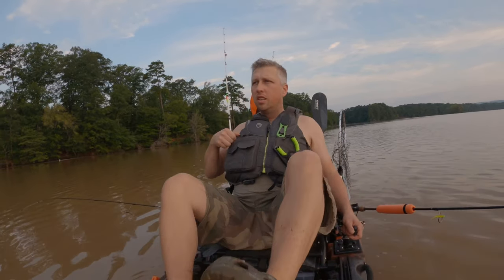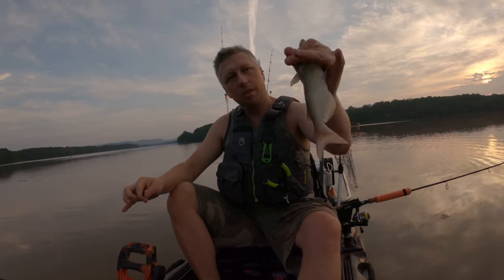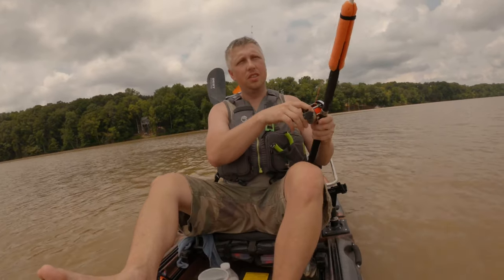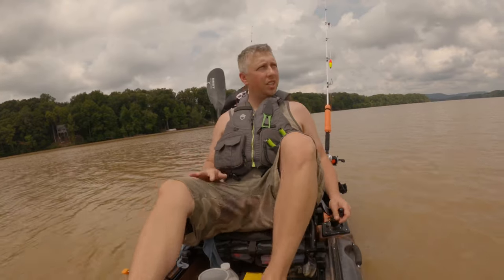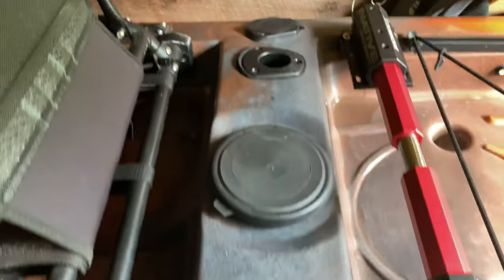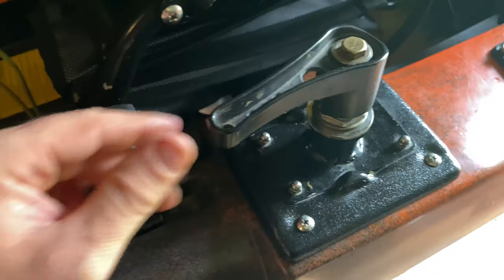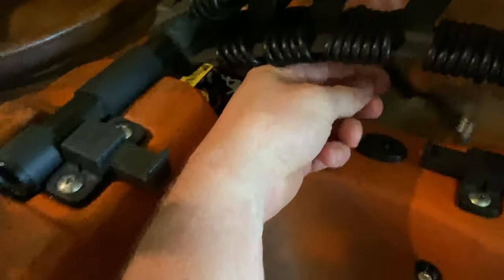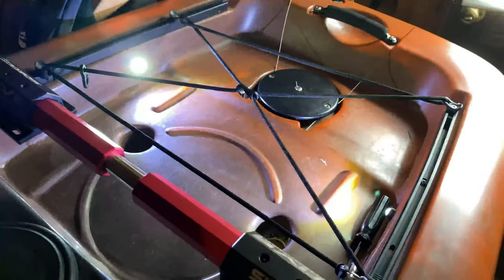The most modified Native kayak setup and DIY hacks!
I think this video I do Alitte walk around of my native slayer propel 10!

I go over a few kayak mods and diy to make my fishing experience better.

Drive is filled with gear oil.

Has custom kydex as a kneel guard.

Has the ram ball mount for the helix5 RAM Drill-Down Double Ball Mount for Humminbird Helix 5
GoPro hero 8 GoPro HERO8 Black - Waterproof Action Camera with Touch Screen 4K Ultra HD Video 12MP Photos 1080p Live Streaming Stabilization
USB port I used in my custom PVC pole
Flush mount plus I used Yak-Power YP-PMC48S Power Port 12-Volt Outlet with 4ft. Wire and SAE Connector
Battery’s i use Yuasa NP7-12 12V/7Ah Sealed Lead Acid Battery with F1 Terminal
Battery box Yak-Power YP-BBK Power Pack Battery Box
Power panel Yak-Power YP-RP5R Power Panel Switching System with Plug-and-Play Connectivity
Button lights I used Yak-Power Super Bright LED Button Light Kit 2 Piece - White
Fog light I used just the one